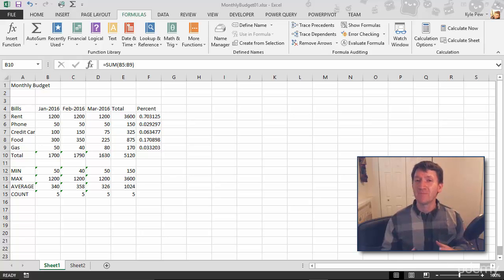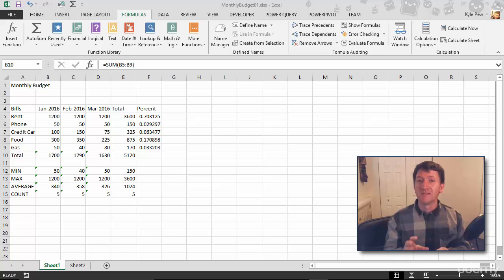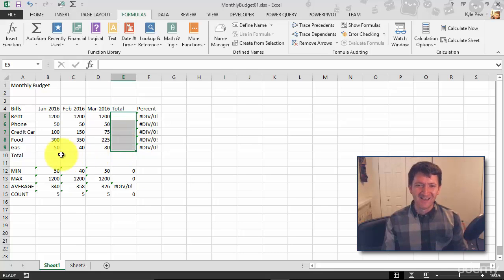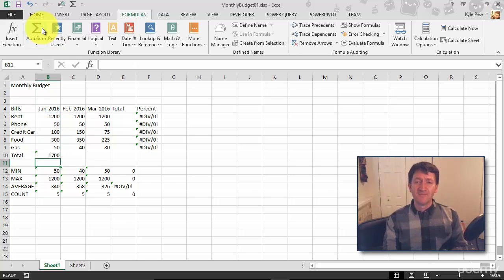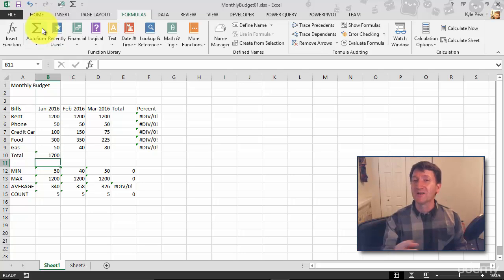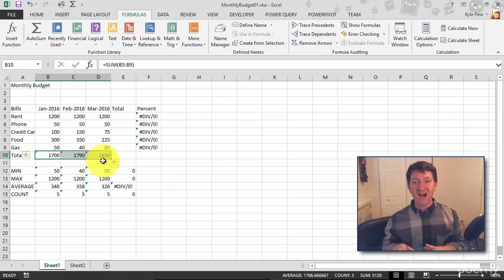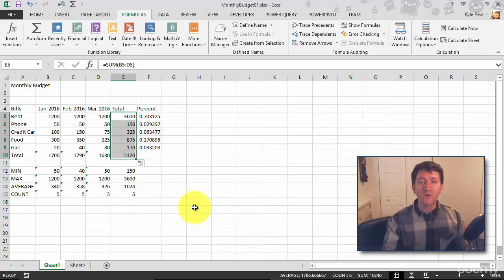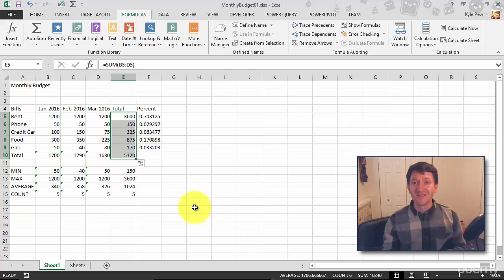Using the AutoFill Command to Copy Formulas